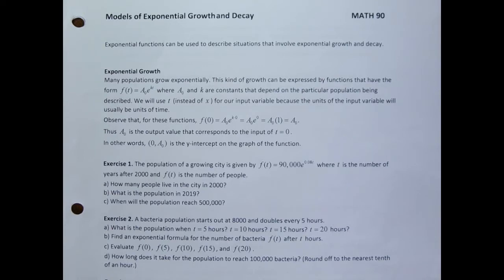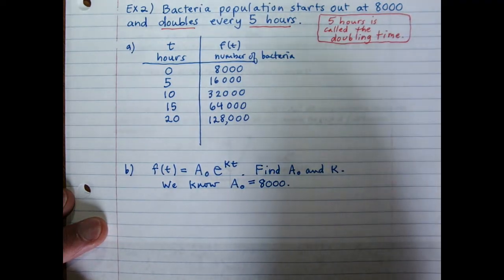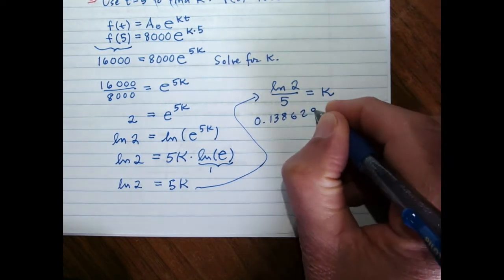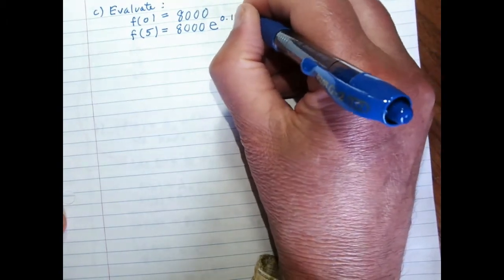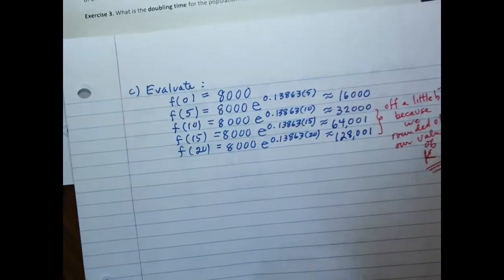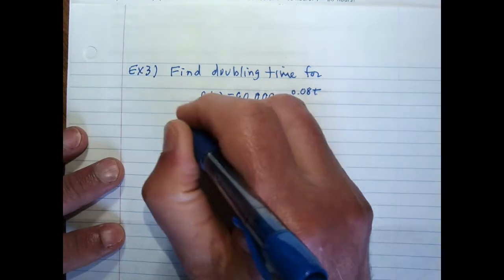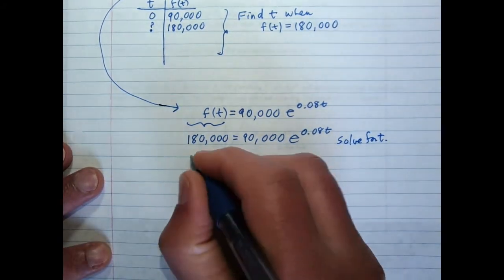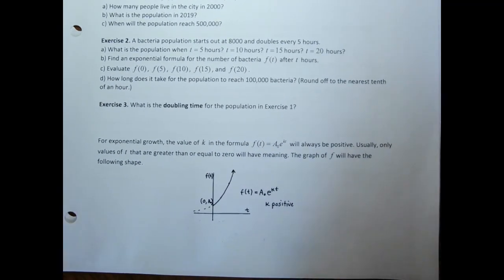MATH 90 Exponential Growth and Decay P2 (022)